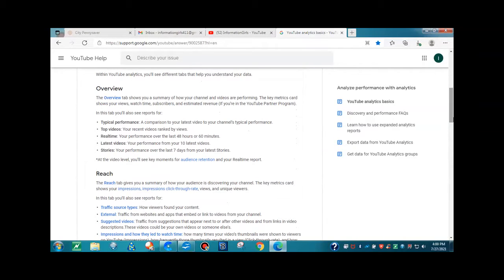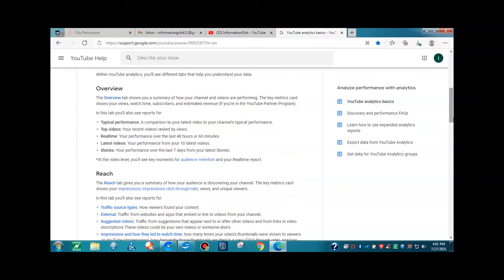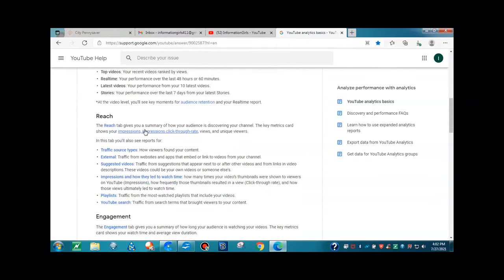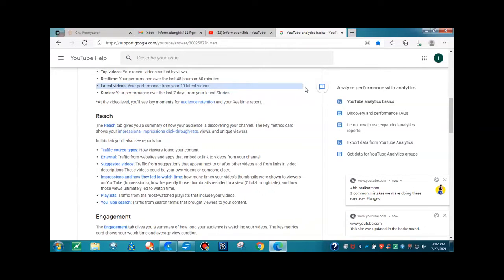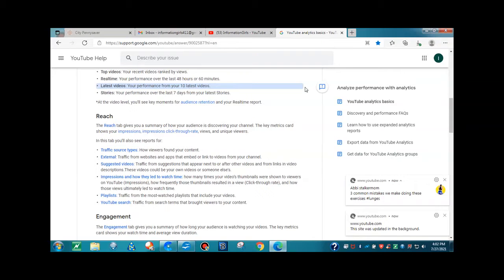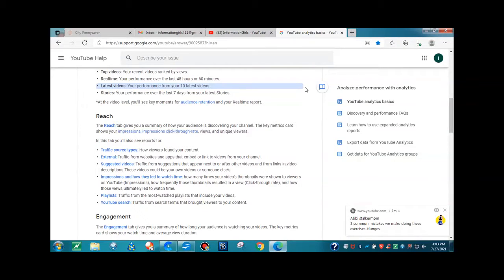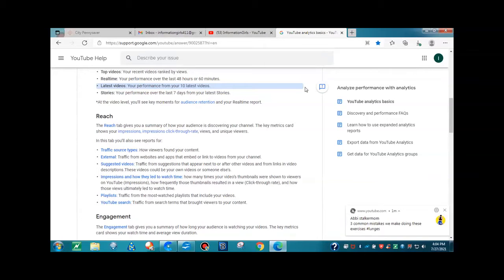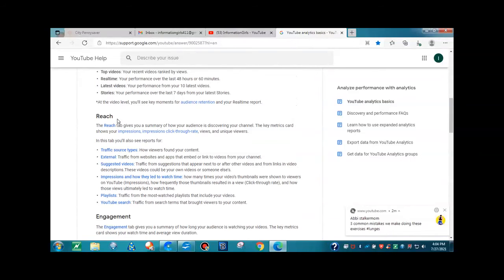YouTube Analytics Basics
Team Build with Geo - You get Loyal Playlist Buddys here. We Play your playlist and send you prooof

Youtube Information,Information Girls,Welcome to The Information Girls Channel